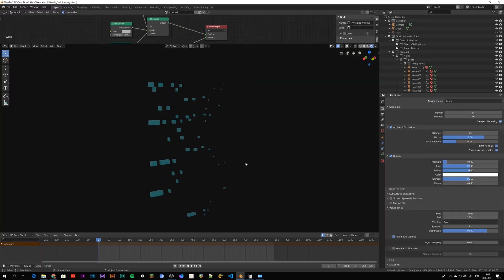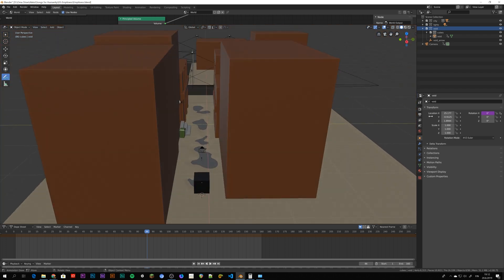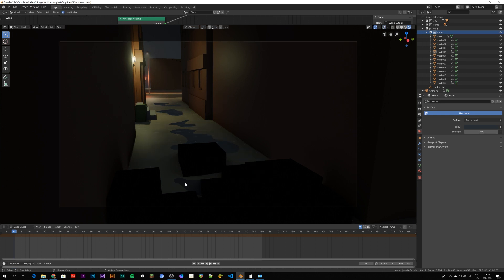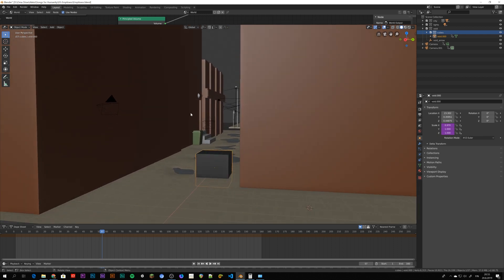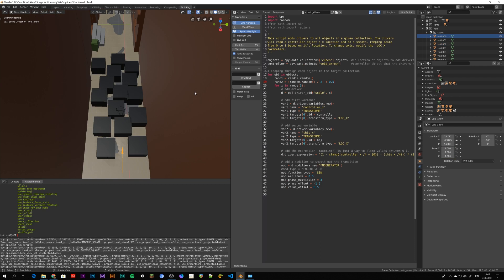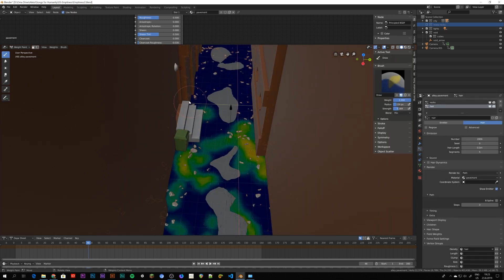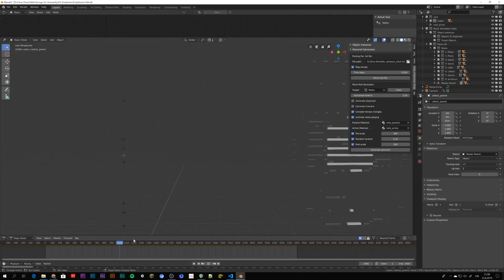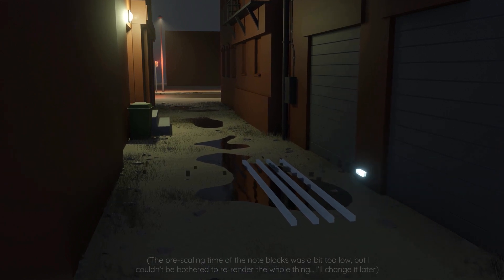Coding a Python script for automated drivers in Blender 2.8 (SFH3 wip - ep.5)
Work is continuing on the animation for the 3rd SFH video. Hope you enjoy the video!